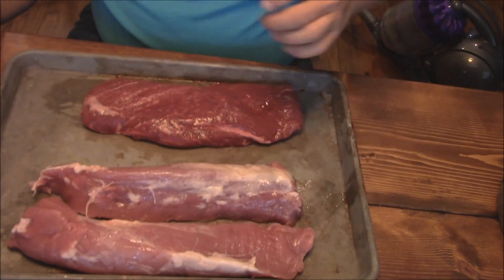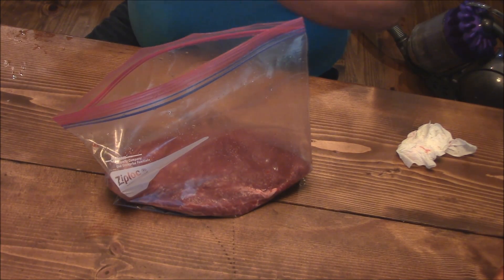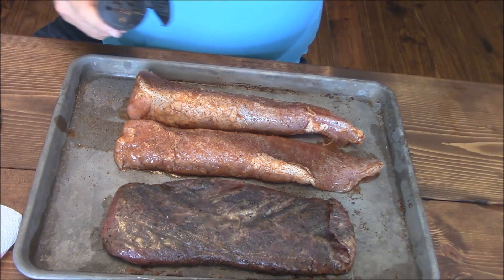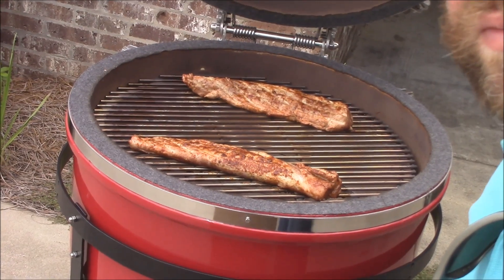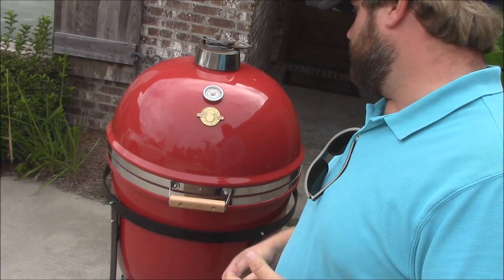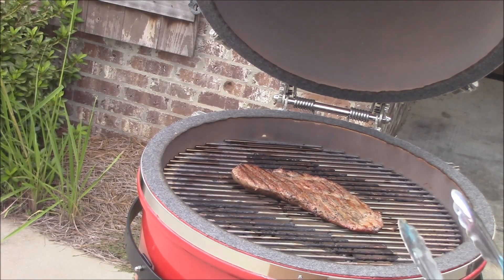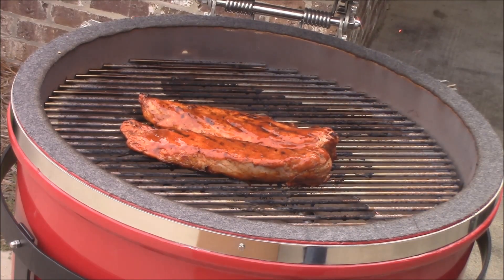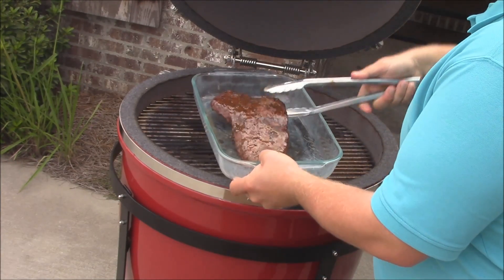Grill Dome Pork and Steak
Grilled some Killer Pork Tenderloin and Flat Iron Steak on my Grill Dome! I mean this stuff rocked, wife said it was some of the best ever!     Sure Shot Sid's spices and great recipes

 Grill Dome Info Below and links to products

Please go over and check out Grill Dome's FaceBook page, and give em a like!

Don't forget to sign up to Grill Dome's weekly newsletter for a weekly recipe, and specials